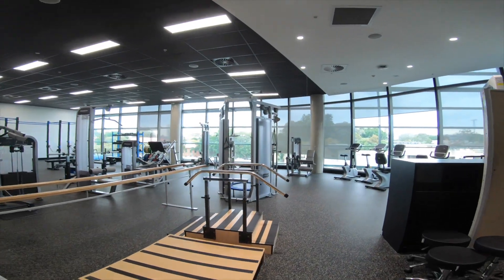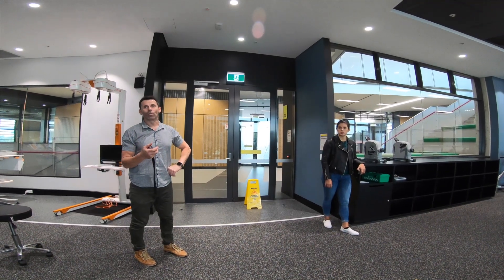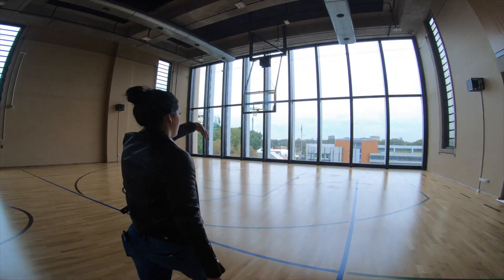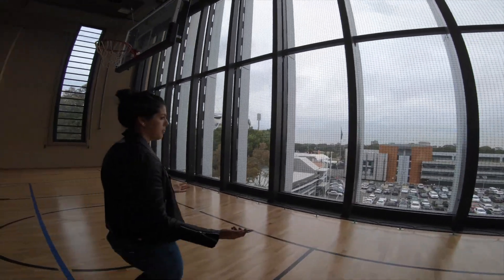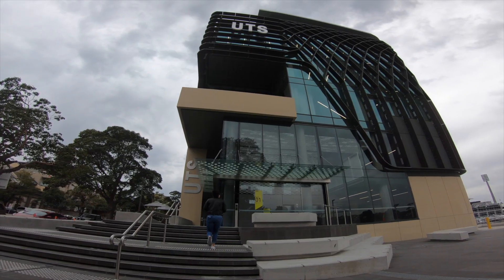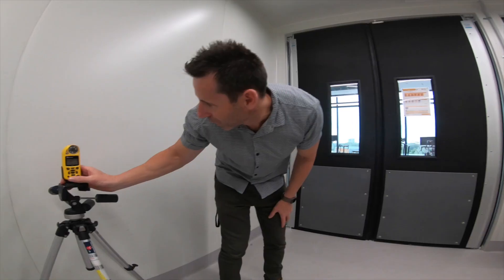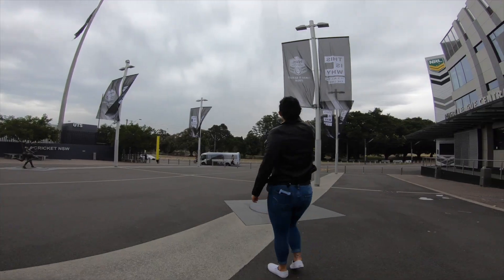International exchange student Emily's day in the life in Sydney | UTS International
Join Emily Ondo, a Study Abroad student from the USA, as she takes you through a day in the life of a Sports and Exercise Science student at UTS!

About The University of Technology Sydney
Study in the heart of Sydney’s innovation and creative precinct! Discover Australia’s number one young university ranked in the top 150 globally for our excellence, a place where technology drives positive change. The world is changing at rapid speed, but we’re here to support you all the way. From 12 million in scholarships granted annually, to remote study at any of our offshore learning centre, we bring UTS to you. Join our diverse and inclusive community of students, staff and alumni and unlock your potential in business, finance, engineering, cyber security, AI, architecture, health, social justice, research and many more. When you choose UTS, you’ll join a community of inspired – and inspiring – students, academics and industry partners who are shaping the world of tomorrow.